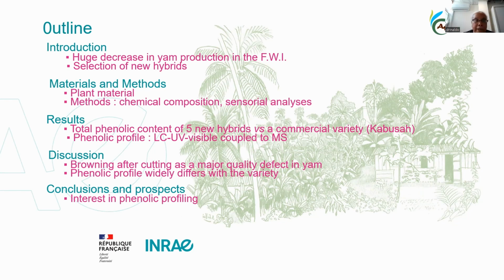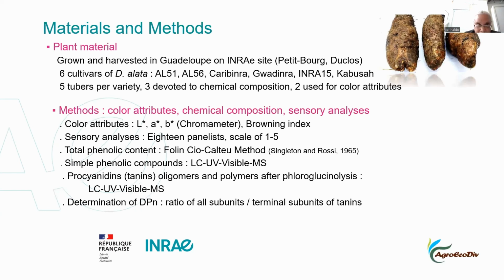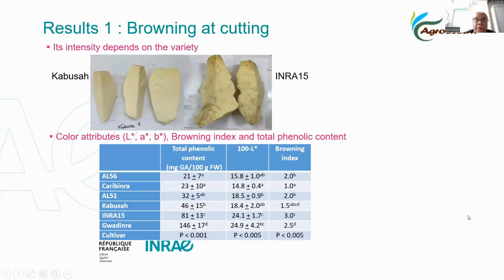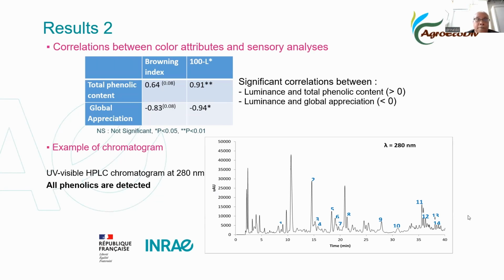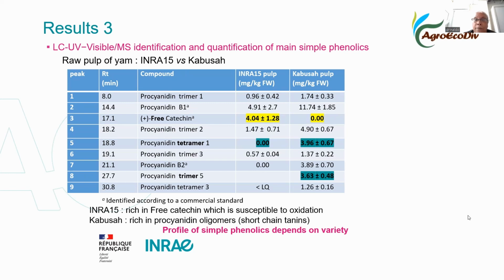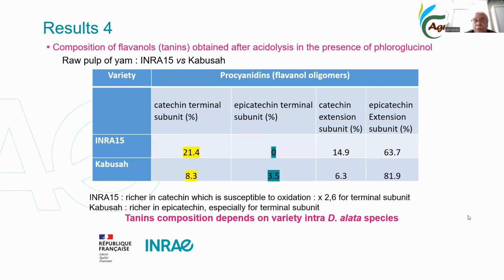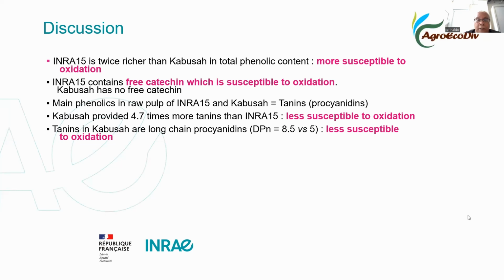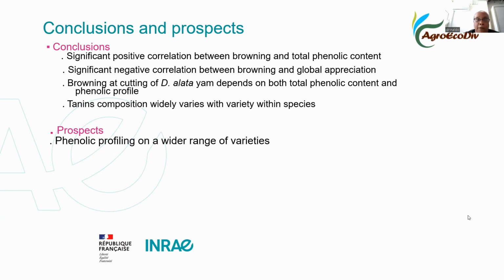Browning susceptibility of new yam hybrids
Dominique RINALDO (biochemist at INRAe Guadeloupe) presents the main highlights of a recent publication on browning susceptibility of new yam hybrids and the correlation with tubers’ total phenolic content and phenolic profile